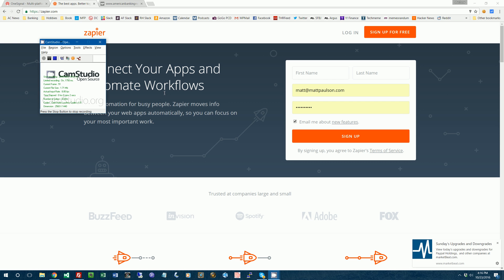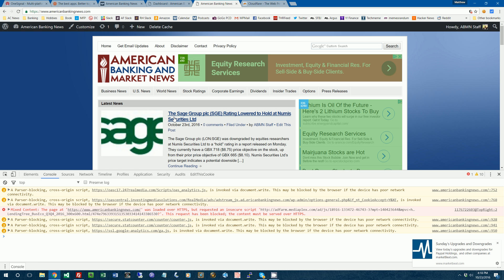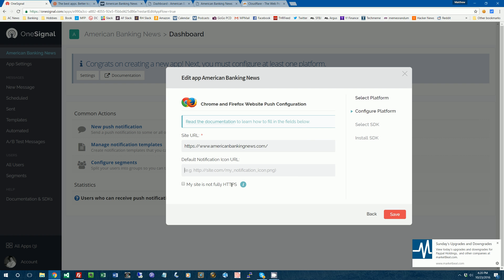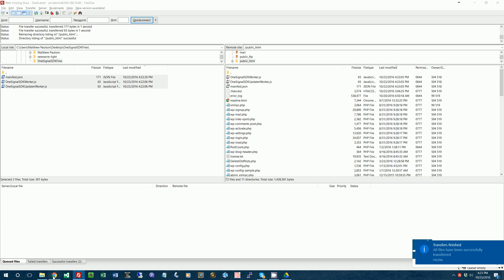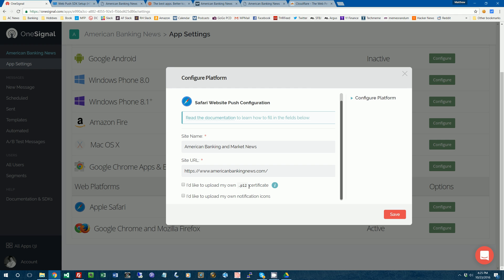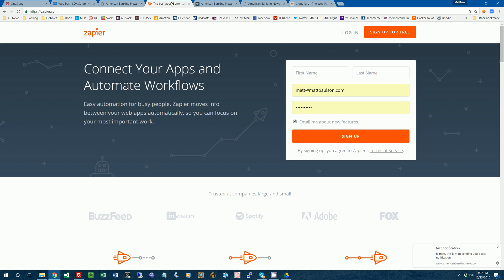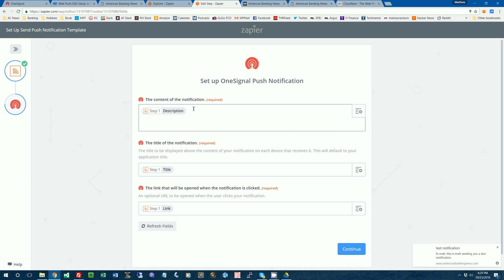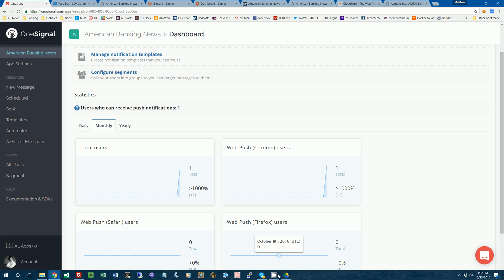How to Setup Web Push Notifications on Your Website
This video shows you how to setup web push notifications on your website using OneSignal and shows you how to automatically send out new blog posts as web push notifications using Zapier.